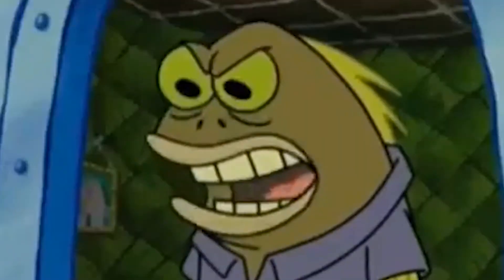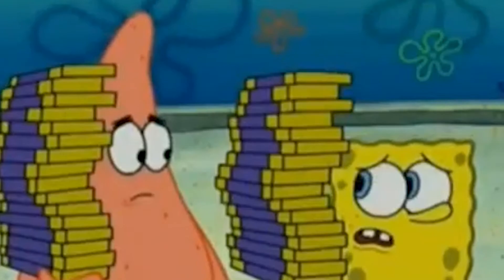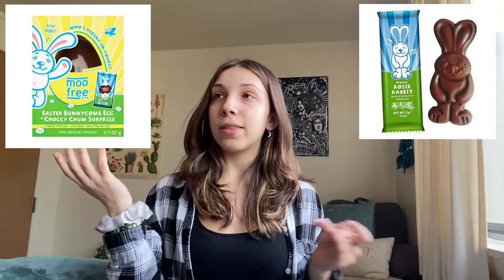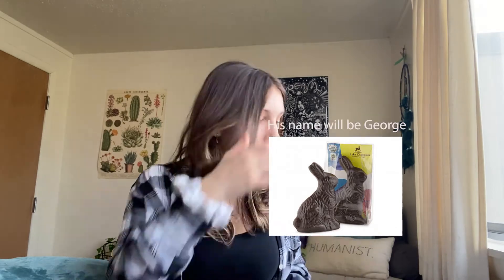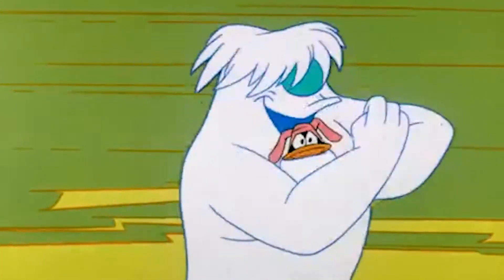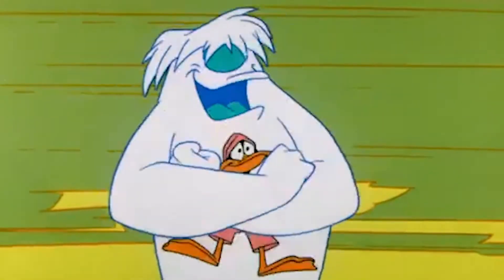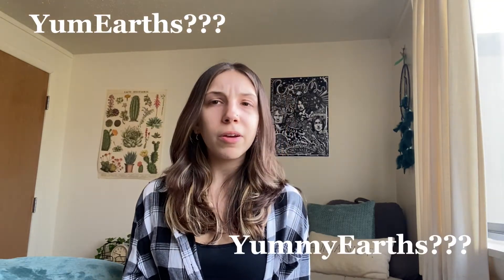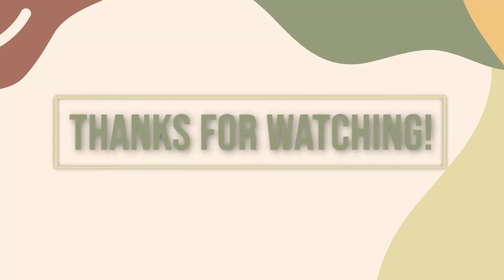Vegan Easter Candy Guide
Hello all! I hope you enjoyed this video and that it was helpful. If so, be sure to give this video a big thumbs up (or a little one).

Candy mentioned in video

Wonka Nerds Jelly Beans

Gummies:
Sour Patch Kid Bunnies
SweeTARTS Soft Bites Bunnies

My personal instagram: @Kylie8004
My vegan instagram: @proudplantbased